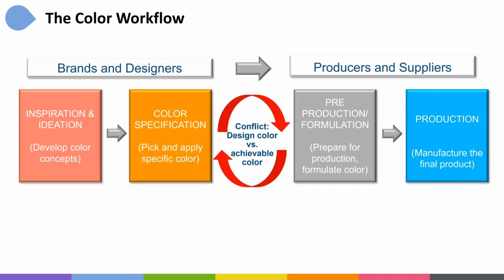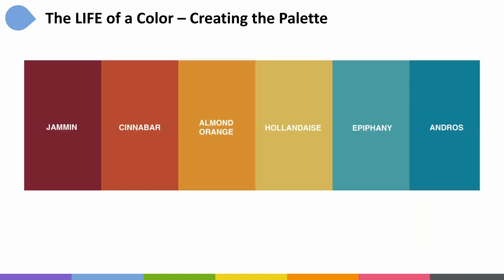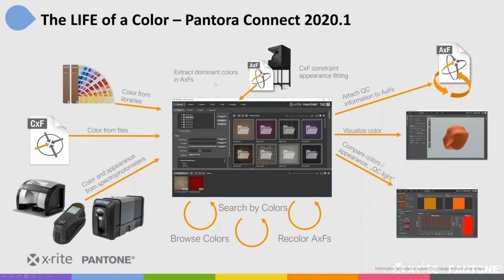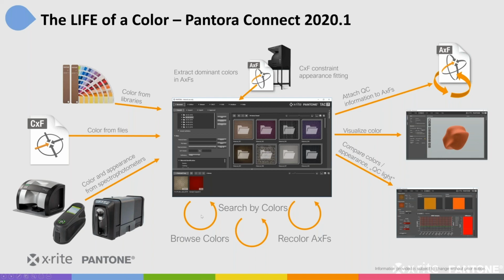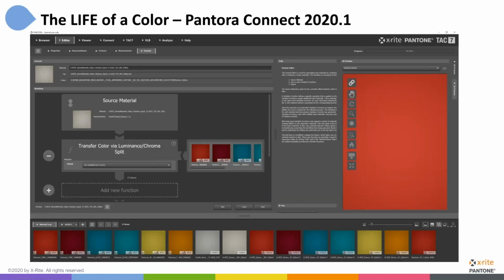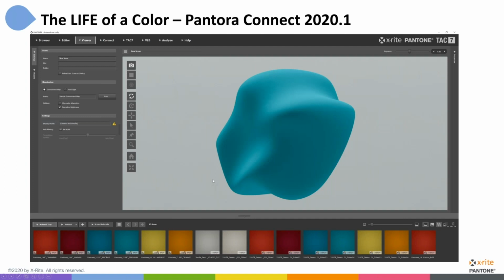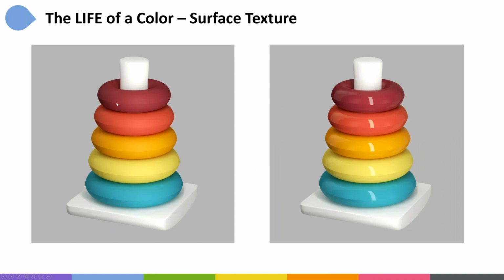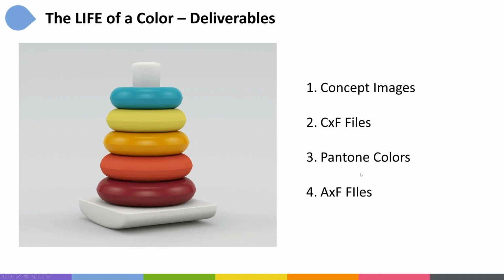Toàn ấn - X-Rite:Life of a Color #1: Cảm ứng và Ý tưởng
Bạn có làm việc trong môi trường tiếp xúc với màu sắc, vật liệu mới nhiều không? Trong số đầu tiên này chúng tôi xin giới thiệu các công cụ để việc giao tiếp màu sắc chính xác, thống nhất và nhanh chóng hơn.

Bạn sẽ học được cách:
- Phát triển sự sáng tạo khi phát triển bảng màu
- Thể hiện ý định thiết kế khi miêu tả sản phẩm cuối sẽ thế nào
- Giao tiếp màu sắc một cách hiệu quả
- Nhận được sự phê duyệt về mặt màu sắc nhanh hơn

Công Ty TNHH TM KT DV Toàn Ấn
Địa chỉ: 71 Đường số 1 Chu Văn An, P26, Quận Bình Thạnh

VĂN PHÒNG CHI NHÁNH HÀ NỘI
Địa chỉ: Tầng 8, Tòa nhà Intracom số 82 Phố Dịch Vọng Hậu, Phường Dịch Vọng, Quận Cầu Giấy, Hà Nội